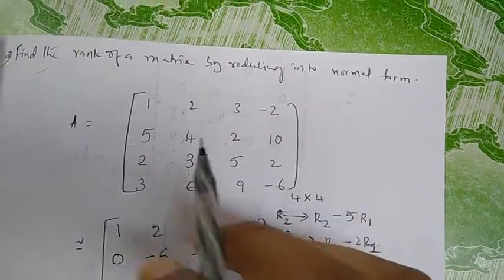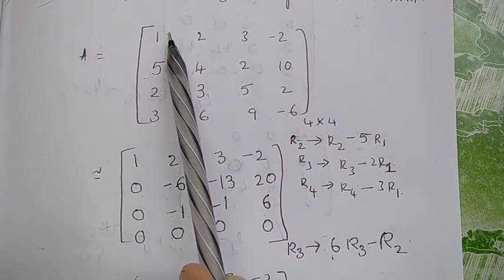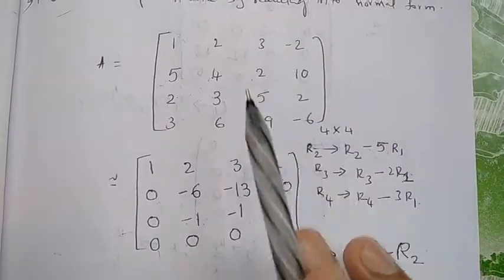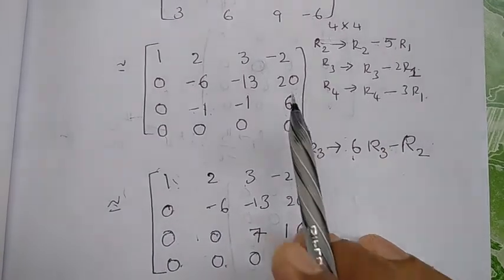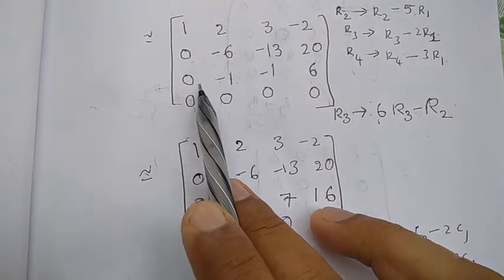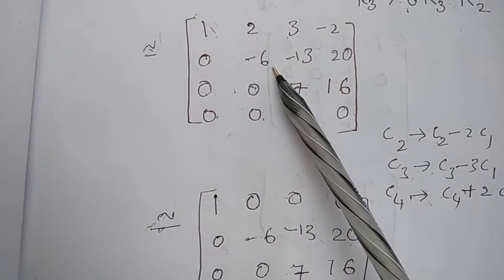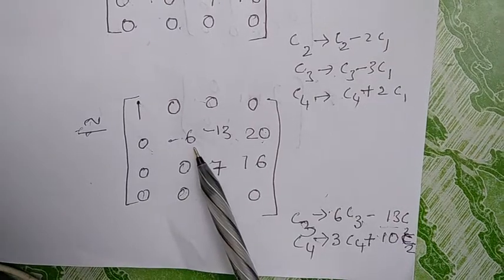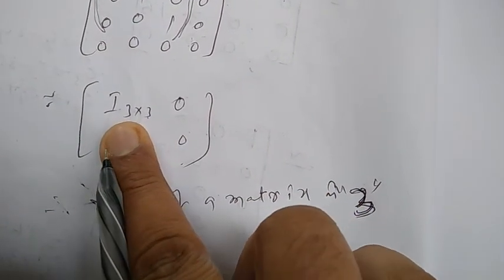Problem on normal form of a matrix